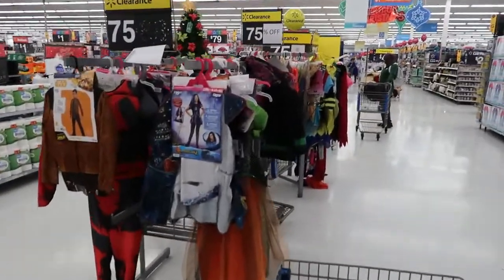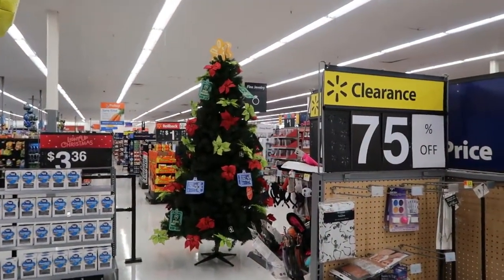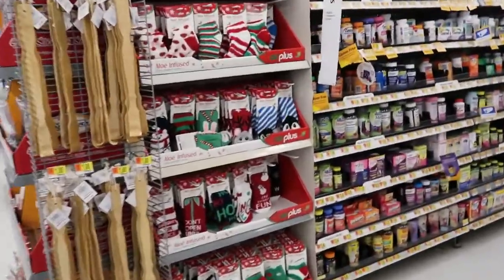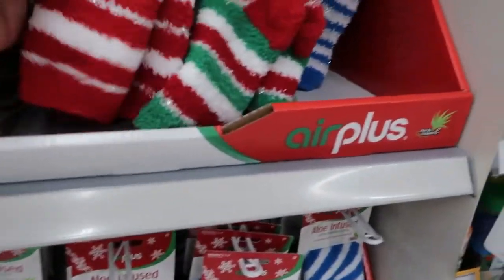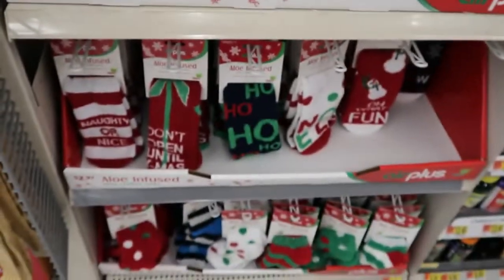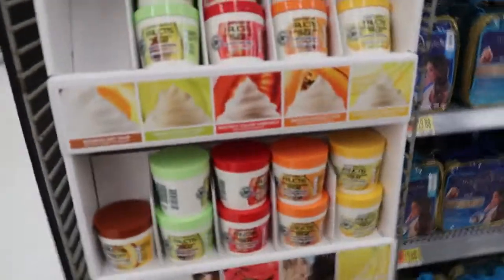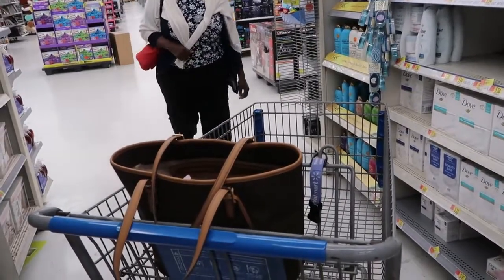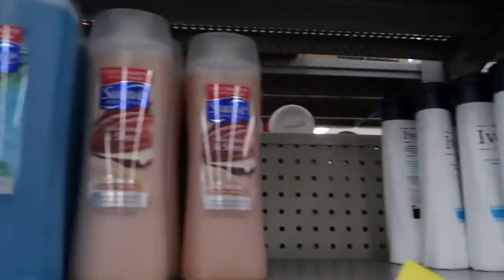Day In the Life with Mom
Hello and Happy Friday my Beautiful people. It was that time again to take Mom to run her errands. As always one or two errands turns into multiple errands, lol.
While at Walmart's we ran into several family members which was hilarious.
I hope and Pray you Enjoy watching a day spent with Mom. She really is funny. Ha ha.
Swt Sadie J TV